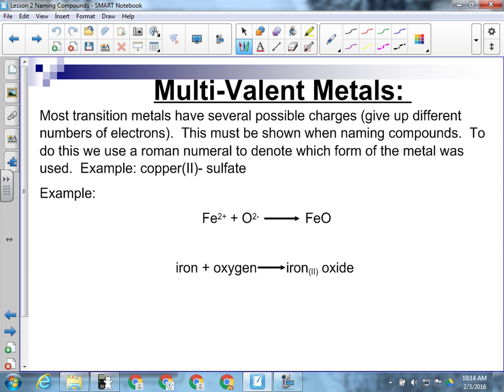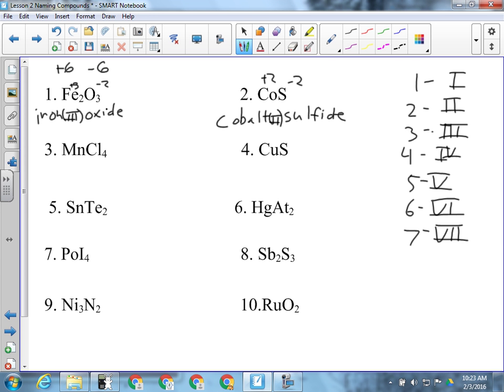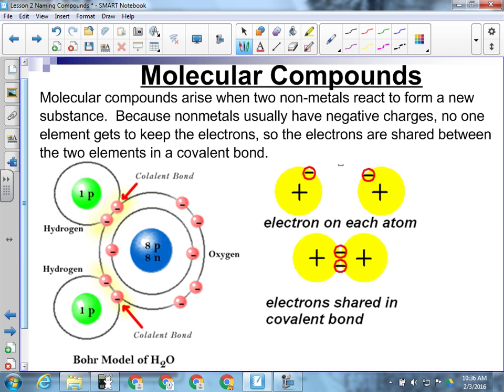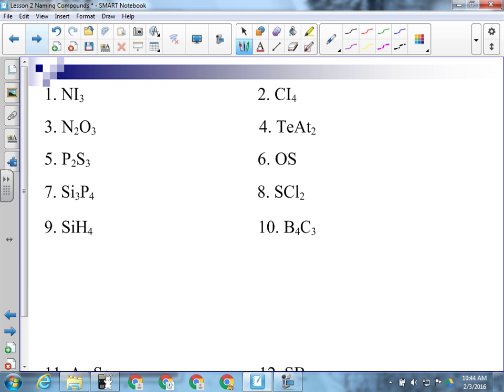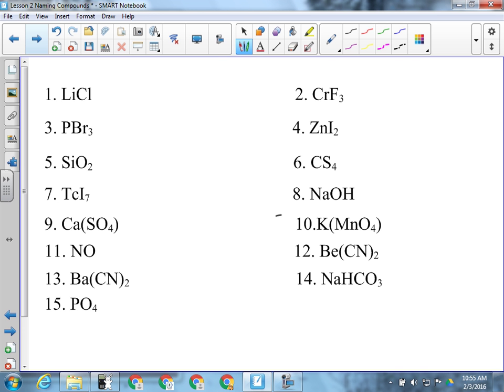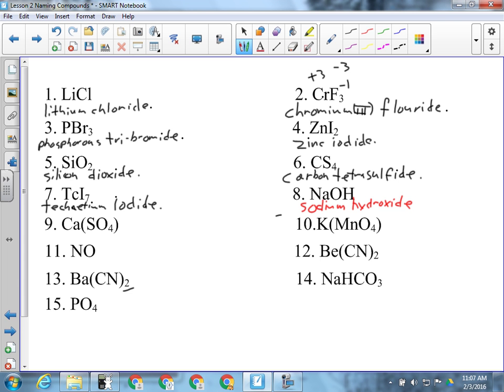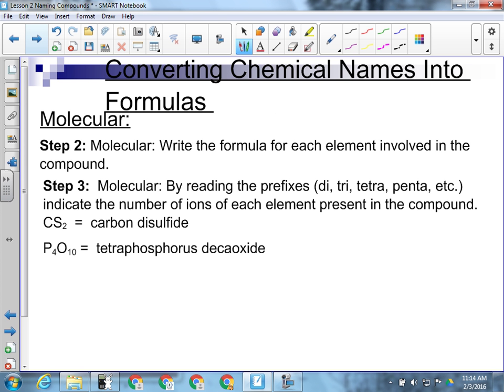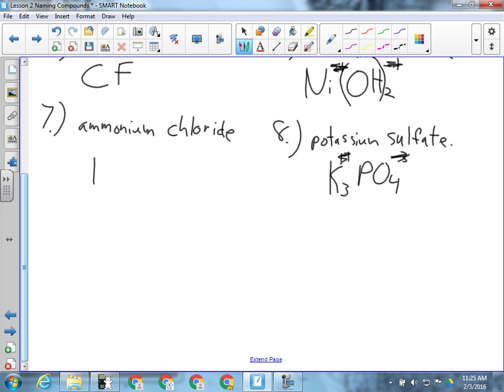Unit 1 Lesson 02 Naming Compounds Part 2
How to name ionic and molecular compounds and write proper formulae.